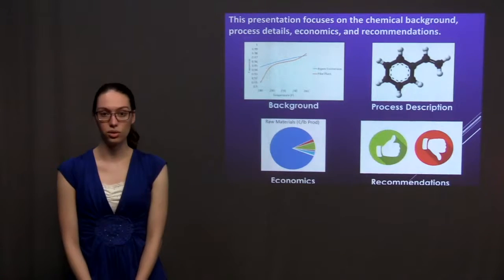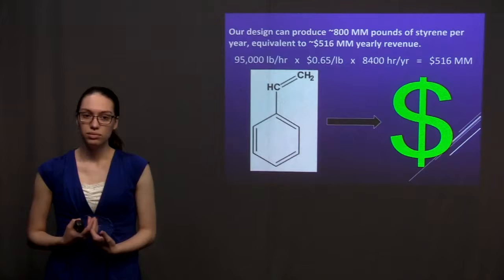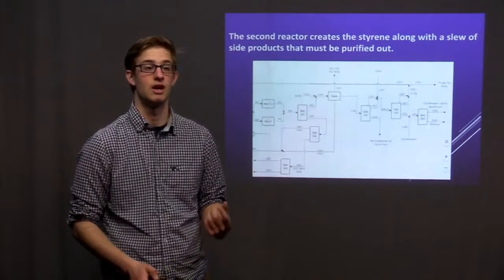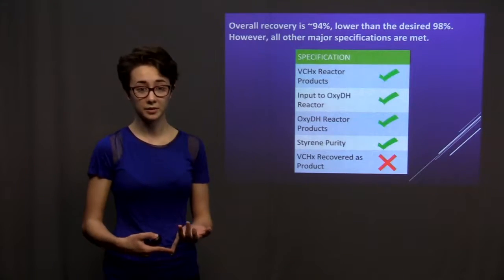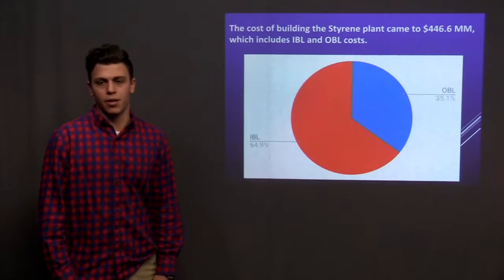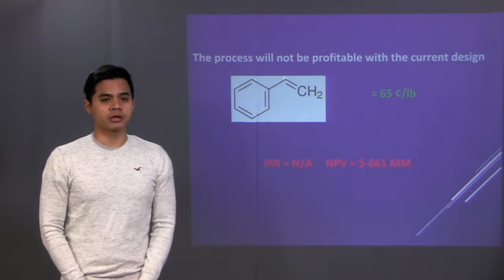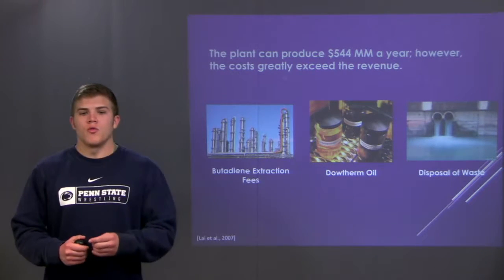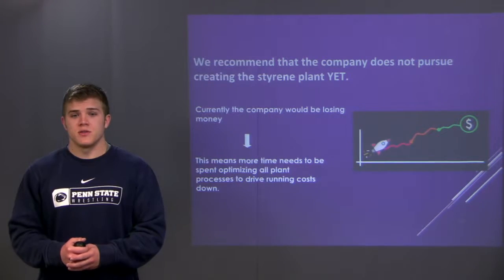CHE470 TEAM 3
1,3 Butadiene to Styrene